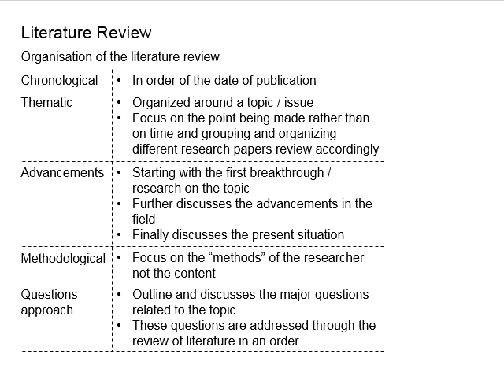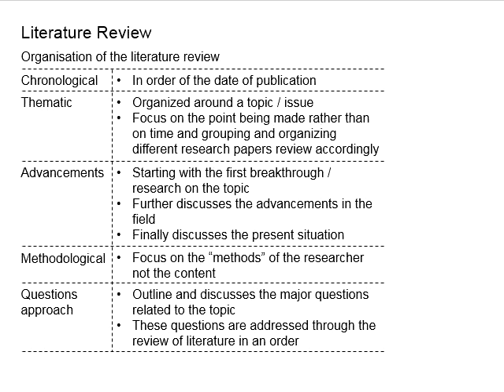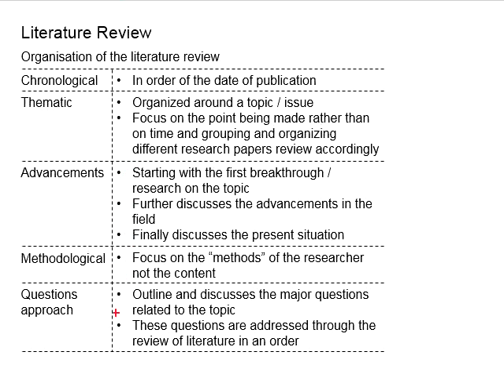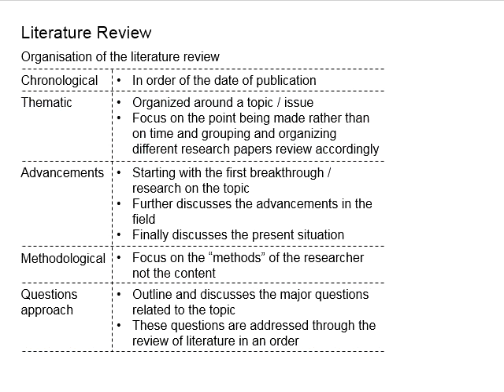4.18 Organization of literature review